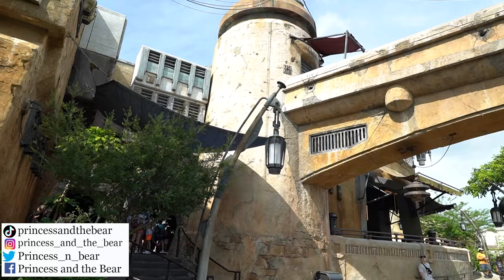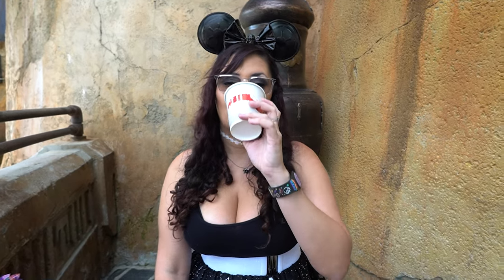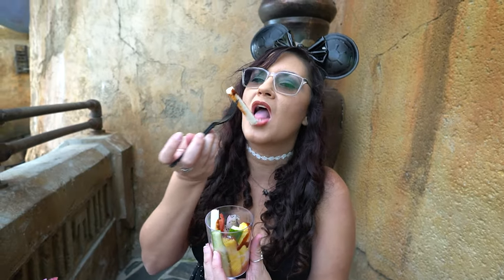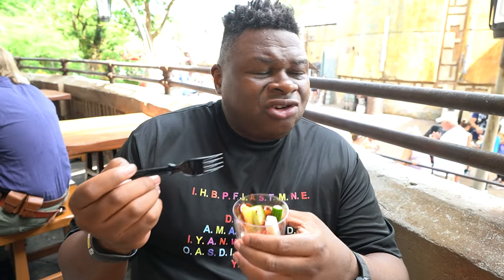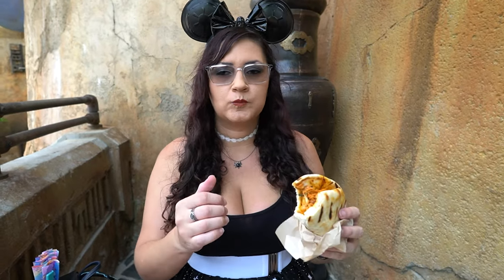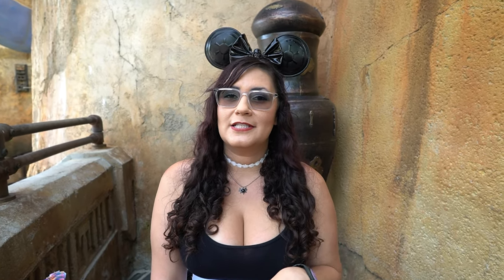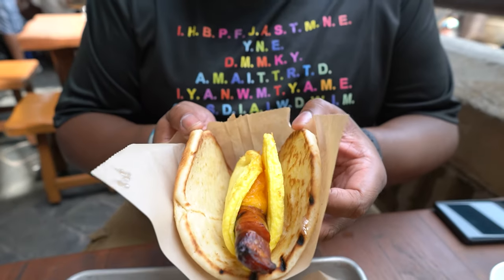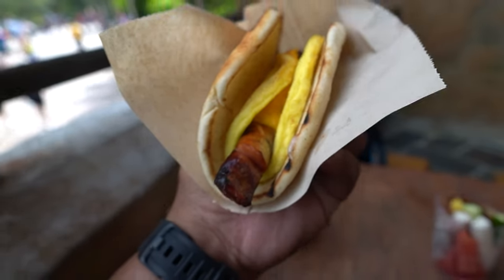This Ronto Roasters BREAKFAST HACK is so wizard 🌌 Disney Hollywood Studios food review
We were feeling peckish after a long night of dueling lightsabers in Star Wars Galaxy's Edge together so we decided to visit Ronto Roasters for some breakfast. Ronto Roasters Disney Hollywood Studios is always full of life, and we could hear the sizzling sound of meat and spices. We ordered the Ronto Morning Wrap and the Triple Suns Breakfast Wrap, which were both served in a soft pita bread. We enjoyed our breakfast at Ronto Roasters, and we would definitely recommend it to anyone looking for a quick and scrumptious bite in Galaxy’s Edge. You can order Ronto Rosters via the Walt Disney World app for mobile order so you can grab and go. Seating is limited at Ronto Roasters. It was a magical experience, and we felt like we were in a galaxy far, far away. May the Force be with you! Ronto Roasters does not accept walt disney world annual passholder discounts.
00:00 Welcome to Ronto Roasters
00:46 Coruscant Cooler $16.50
     Maker's Mark Bourbon (Vegan), Luxardo Maraschino Liqueur (Vegan), Carpano Antica Sweet Vermouth (Not Vegan), Cranberry, Lime Juice
01:39 Andoan Fruit with Muja Sauce (Vegan, Gluten Free) $6.99
     Sticks of Jicama, Cucumber, Pineapple, Melon and Dragon Fruit doused in a Tamarind Sauce and dusted with Peppercorn Ash (Plant-Based)
03:33 Triple Suns Breakfast Wrap (Vegan, Gluten Free when asking for allergy bread) $11.49
     Plant-based JUST Egg, Smoky Chickpea-Onion Slaw, and Roasted Tomato Sauce wrapped in Pita Bread
06:00 Ronto Morning Wrap (Gluten Free when asking for allergy bread) $12.49
     Eggs, Grilled Pork Sausage, Shredded Cheddar, and Peppercorn Sauce in Pita Bread
08:15 Overall thoughts on Ronto Roasters

Spend more time with us doing food reviews of vegan and not vegan Disney's Hollywood Studios dining including more Ronto Roasters at disney world reviews

Princess and the Bear do honest non-vegan vs vegan Disney World, Disneyland, Universal Studios, & more food reviews. Discover Non-vegan vs Vegan Disney World Food and Non-vegan vs Vegan Universal Studios Orlando Florida food and drink with us. We'll tell you our opinions & rate it all. Omnivore, pescatarian, vegetarian, plant based, vegan food around Walt Disney World, Universal Studios Florida, Orlando & more, is what we do!

Non-vegan or vegan Disney, Universal, theme park foodies, and foodies alike will find:
Walt Disney World & Universal Studios Florida Adventures
Non-vegan vs Vegan Disney World & Universal Orlando Food Reviews
Home Cooking

Mail:
Princess and the Bear
4630 S Kirkman Road Unit 221